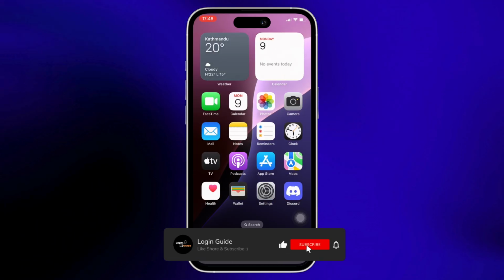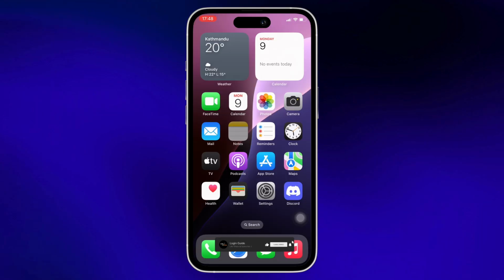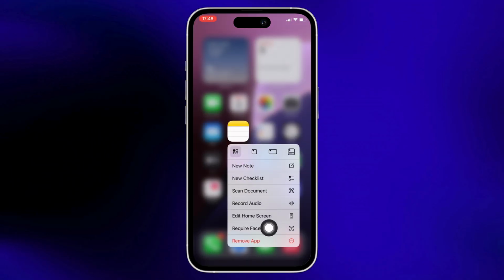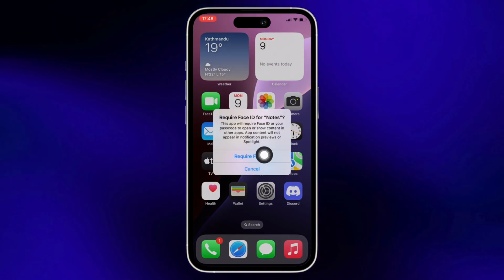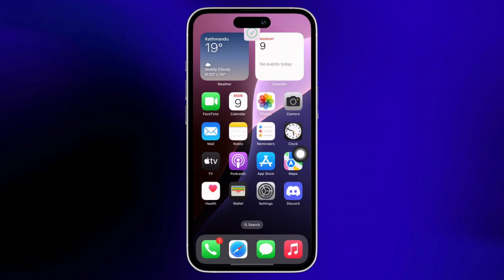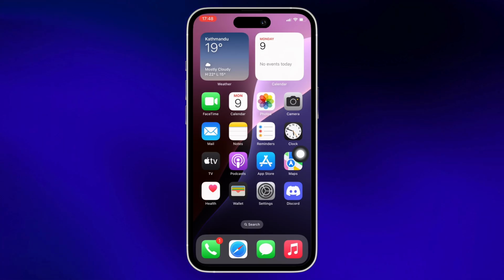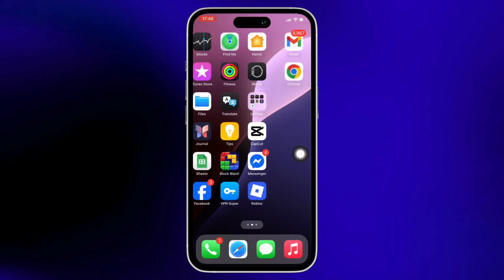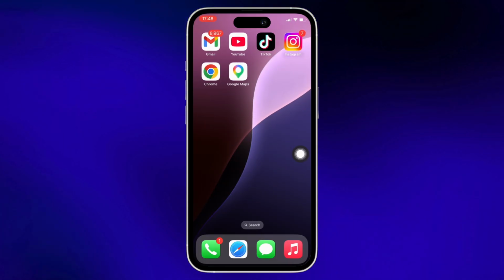How To Lock Notes With Face ID Or Passcode In iPhone | Secure Notes With Lock On iOS 2026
Want to keep your private notes सुरक्षित on your iPhone? 🔒📱 This step-by-step 2026 guide will show you how to lock Notes using Face ID or a passcode on iOS, so your personal information stays सुरक्षित and protected at all times.

What You’ll Learn in This Video:
✅ How to lock notes using Face ID on iPhone
✅ How to set a passcode for Notes on iOS 2026
✅ How to unlock and manage locked notes
✅ Tips to keep your notes सुरक्षित and private

Whether you're storing passwords, personal ideas, or sensitive information, this tutorial will help you secure your Notes app quickly and easily.

📌 Chapters:
⏱ 0:00 - Introduction
⏱ 0:12 - How To Lock Notes With Face ID Or Passcode (Step by Step)